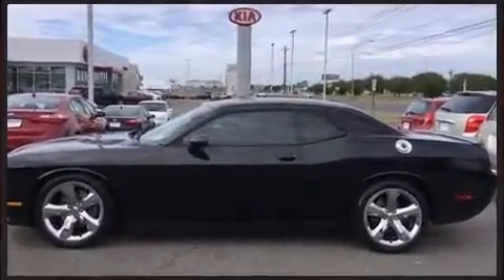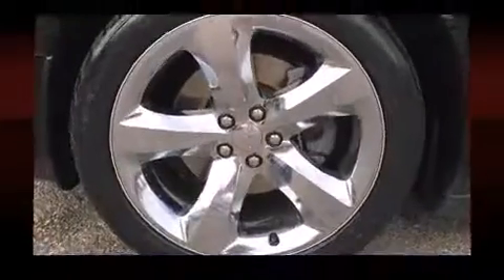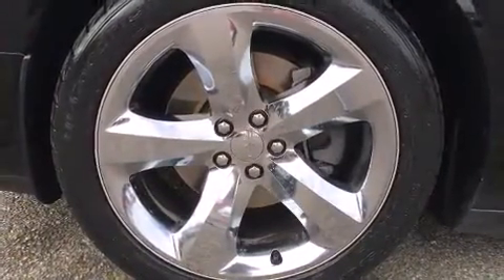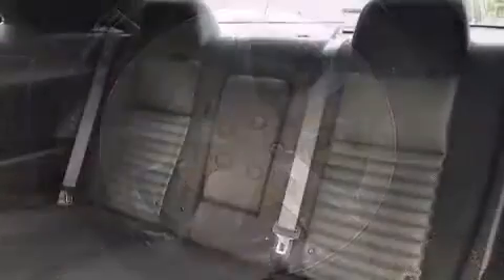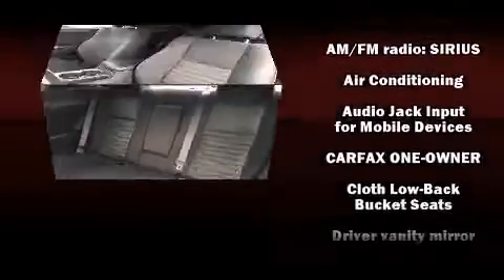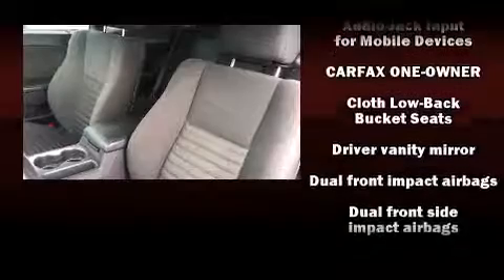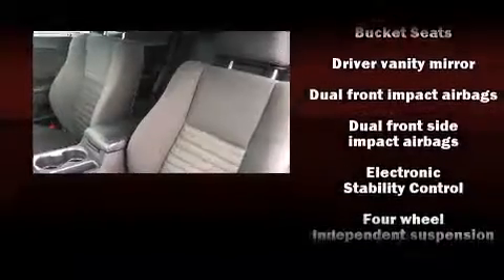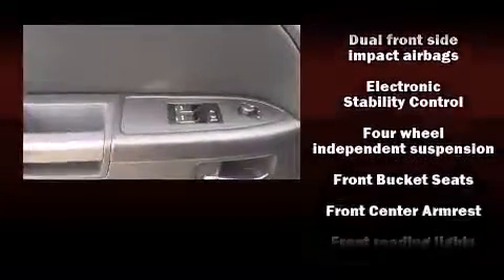2012 Dodge Challenger R/T in Montgomery, AL 36117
Brewbaker Preowned
300 Eastern Blvd.

Here's a great deal on a 2012 Dodge Challenger. This 2 door, 5 passenger coupe has just over 80,000 miles. Dodge made sure to keep road-handling and sportiness at the top of it's priority list. It features a standard transmission, rear-wheel drive, and a powerful 8 cylinder engine. Dodge infused the interior with top shelf amenities, such as: delay-off headlights, an automatic dimming rear-view mirror, tilt and telescoping steering wheel, power windows, remote keyless entry, an overhead console, and much more. Dodge also prioritized safety and security with features such as: dual front impact airbags, front SIDE impact airbags, traction control, brake assist, anti-whiplash front head restraints, a panic alarm, and 4 wheel disc brakes with ABS. Electronic stability control stands out as a technologically savvy innovation, keeping you better connected to the road. A Carfax history report provides you peace of mind by detailing information related to past owners and service records. We have the vehicle you've been searching for at a price you can afford. Please don't hesitate to give us a call.